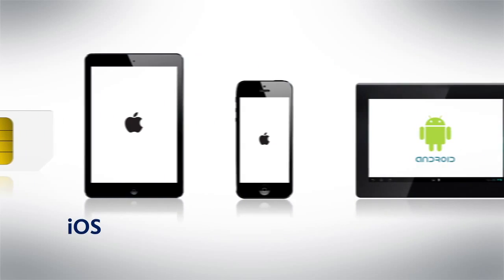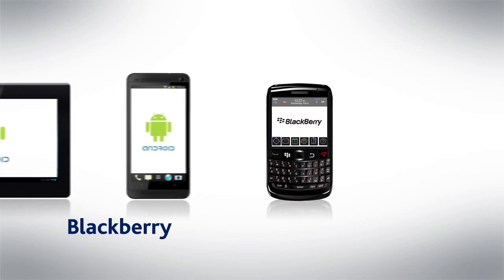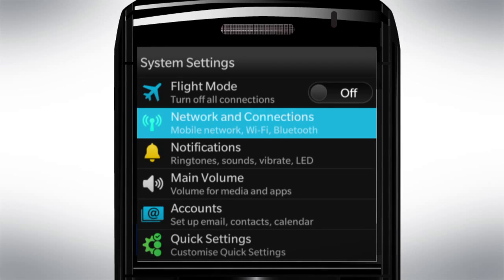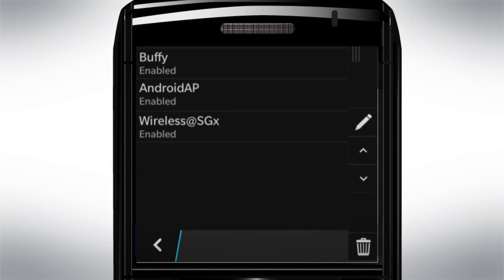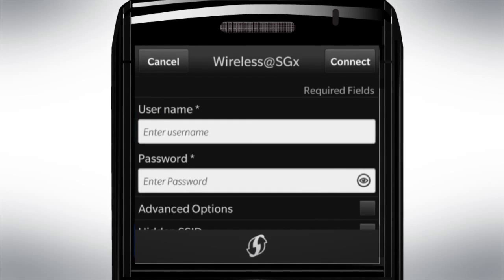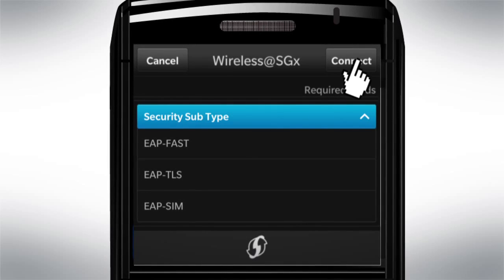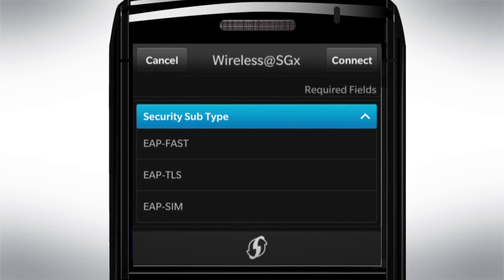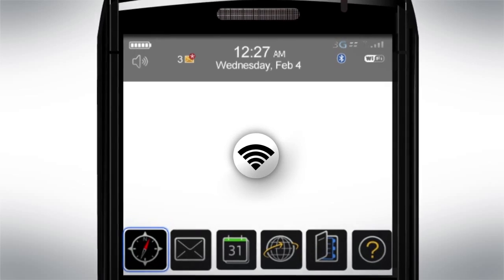Wireless@SG setup guide for Blackberry devices